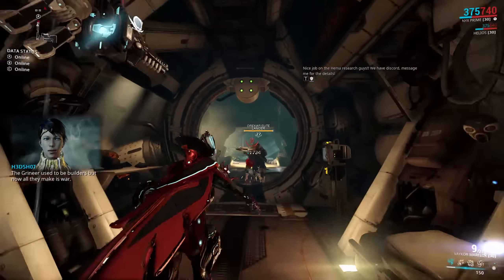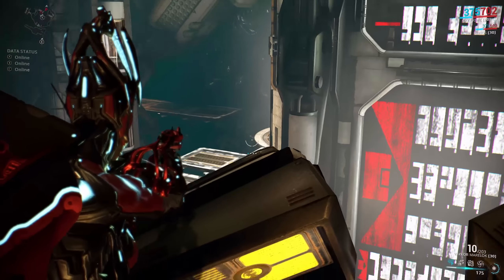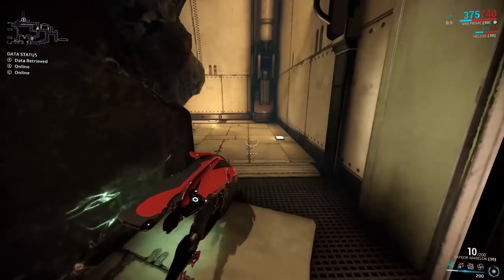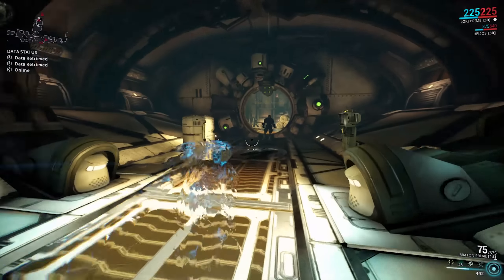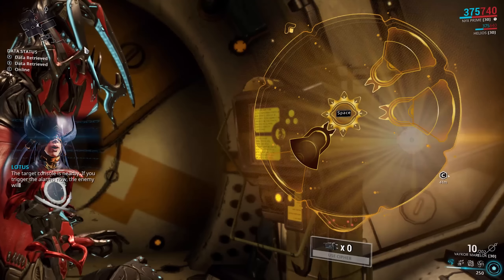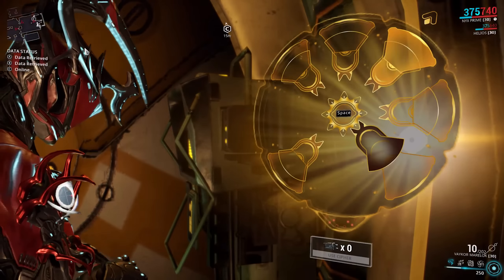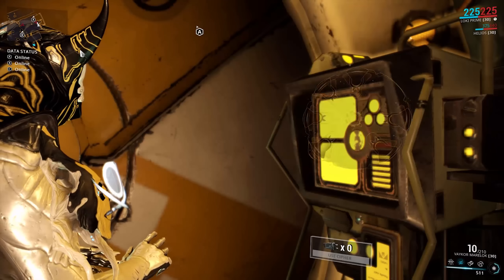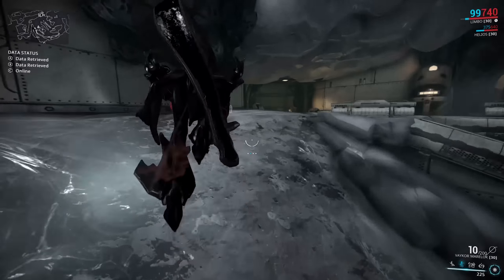(Warframe) I Spy - Uranus Vaults! - Spy 2.0 Vaults Guide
Finally, the bugged AI is fixed, so, let head on over to Uranus and check out their spy vaults!!

IGN: H3dsh0t

PC Glyph Codes:
3BB9-3EDE-CF47-C0C3
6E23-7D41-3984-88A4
BC0E-6A17-5F54-0519
CE6A-E810-C97D-C93A
8374-AA07-FD51-41BB
95E7-FD4A-09C9-8A34
680A-720B-E070-1ADD
5922-27F7-26CF-507D
82E2-1667-1A10-A592
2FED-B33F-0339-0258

PS4 Glyph Codes:
DC2D-4D76-8073-A729
4DAF-4CE7-43A6-F62A
F9FE-6576-7C62-466E
4E22-C9A4-09AD-1750
C581-DC83-C4F1-6207
4263-B9BC-AD9C-E377
AE81-7BEA-F35A-F238
9293-FC10-2E70-2517
E226-CF3B-1ADE-DEEB
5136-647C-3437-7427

Xbox Glyph Codes:
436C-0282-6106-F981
BA11-758F-990D-97CA
C9FD-F497-EA14-5F97
3BD1-B1E0-D7CD-0027
69EB-777B-29B9-F4D0
2A56-C5BF-E2EC-5B90
069F-5171-96F4-C73B
DF4E-B48A-C453-E352
B544-0660-A09A-4277
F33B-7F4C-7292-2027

Special Thanks go to these amazing patrons!:
Radioactive_Gaming
Thomas Dreadmaul
Luka Korosec
Gextroll
Dum6